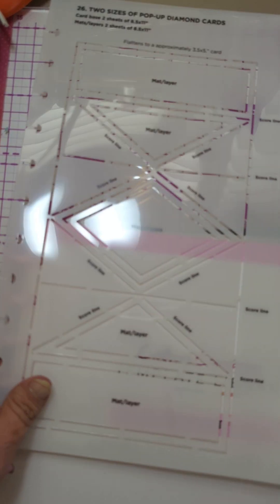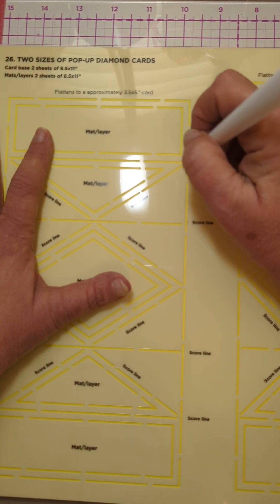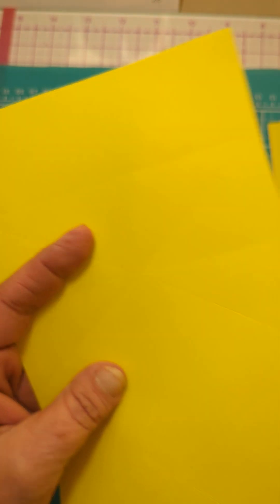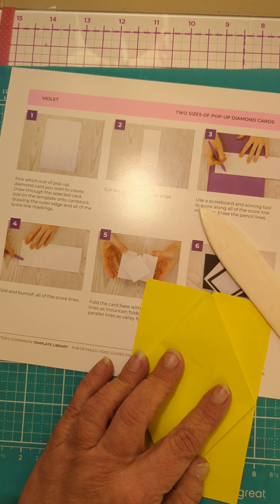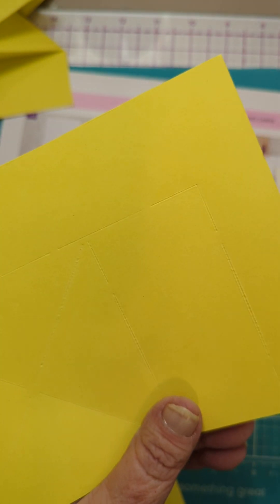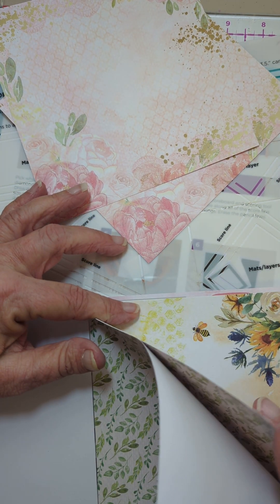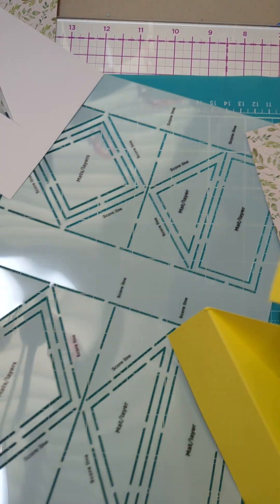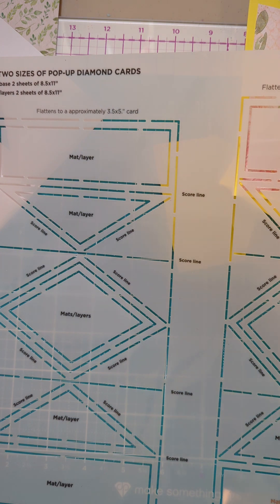Crafter's Companion's Template #26. Two sizes of Pop-up Diamond Card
Crafter's Companion's Template Library template #26 Two sizes of Pop-up Diamond Card